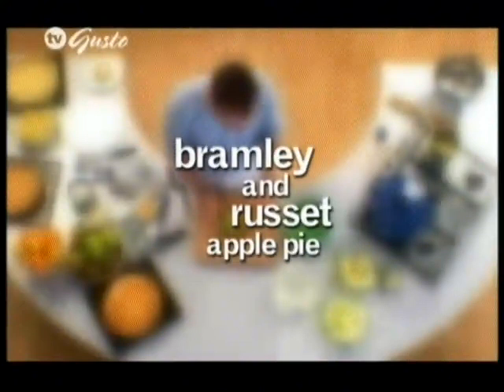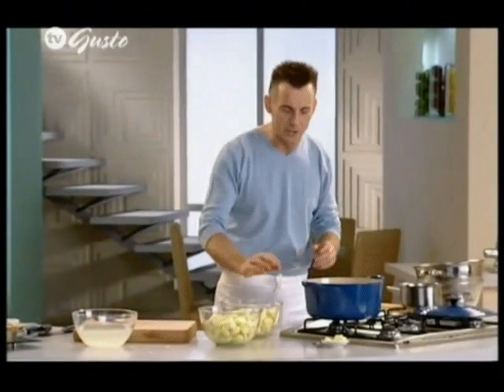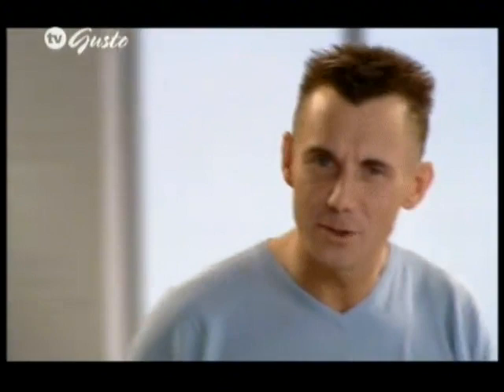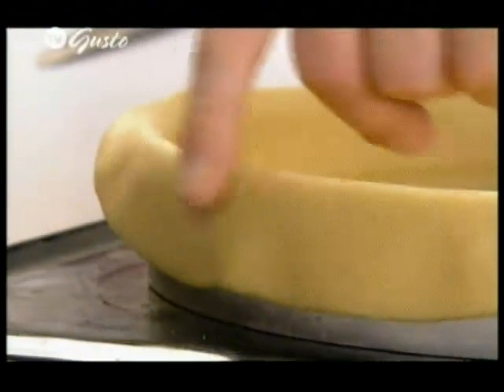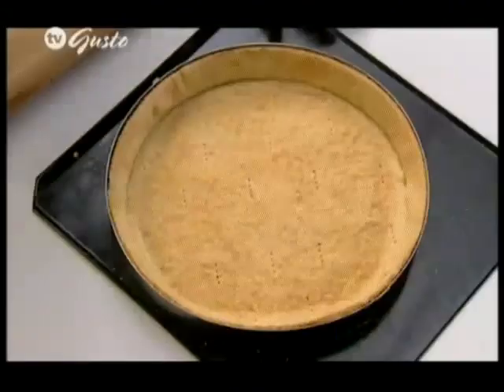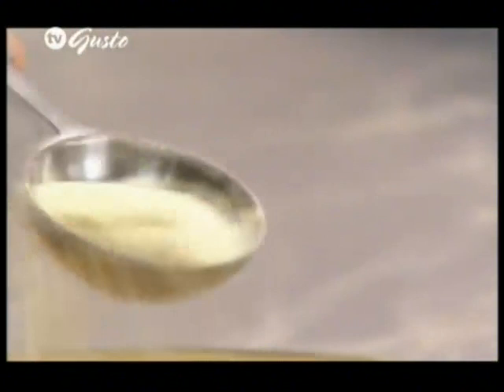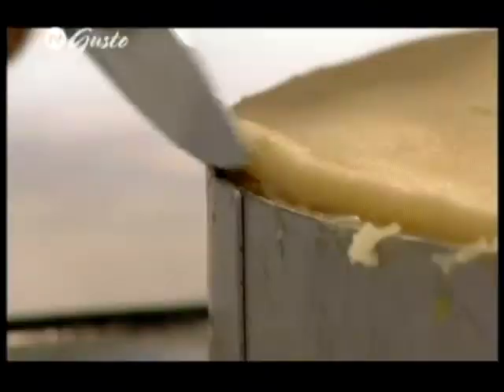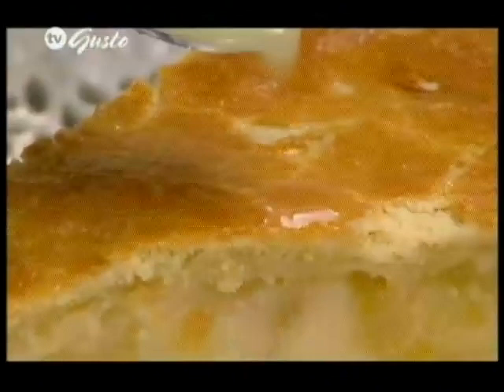Bramley and russet apple pie (Gary Rhodes)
Bramley and russet apple pie. Gary Rhodes. Cookery Year. BBC  MMII